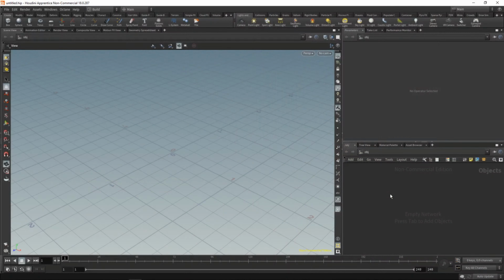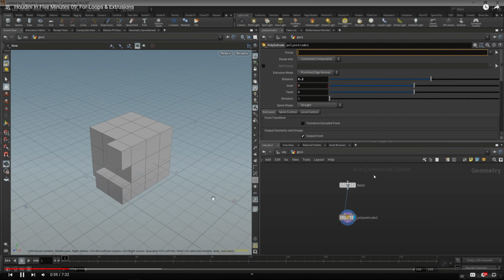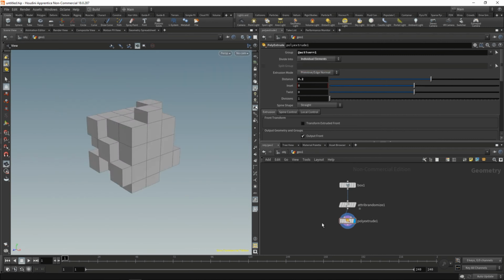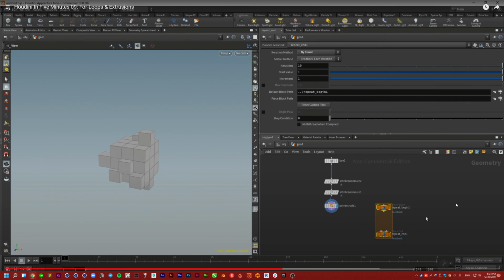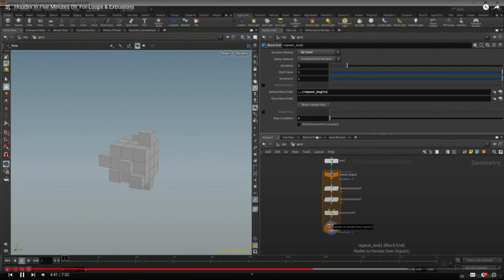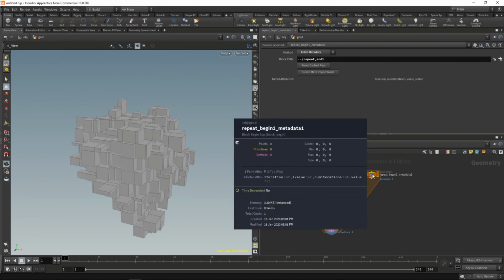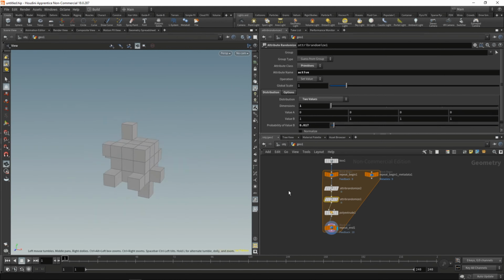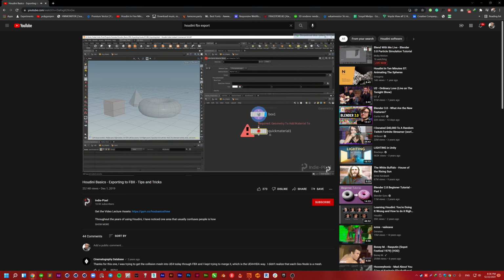Learning Houdini | Day 3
Houdini time.

learning Houdini 19.0
Thanks for @therealentagma @sidefx